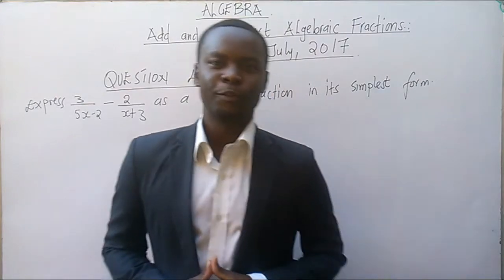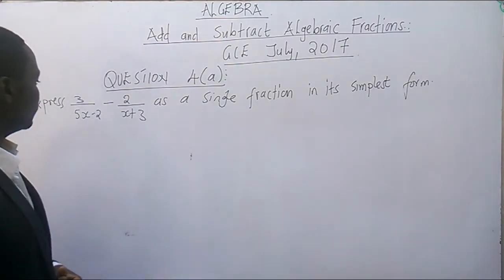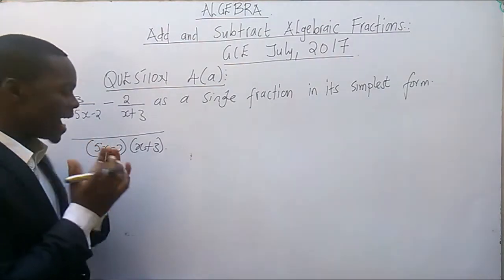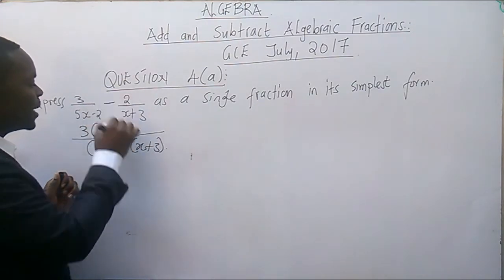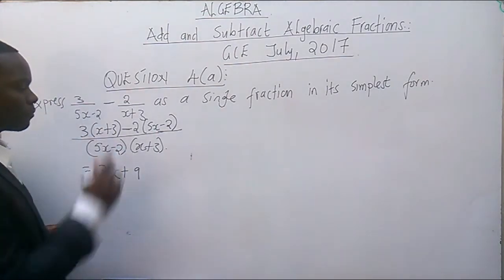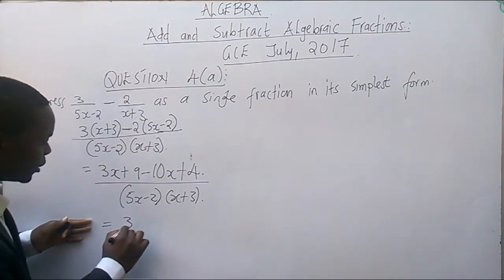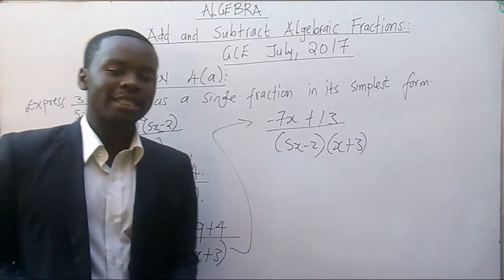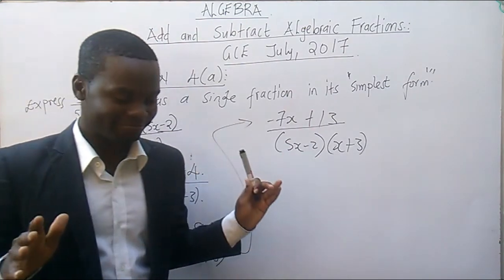Adding and Subtracting algebraic Fractions Video 3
Video 3 on how to add and subtract algebraic fractions